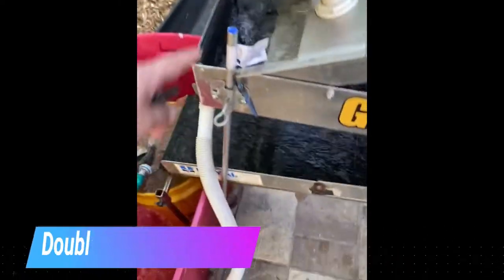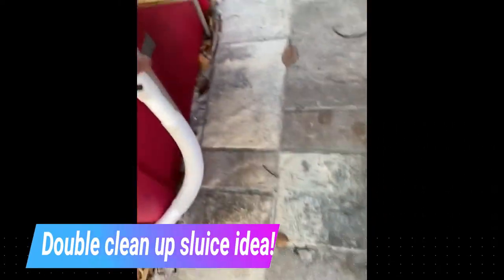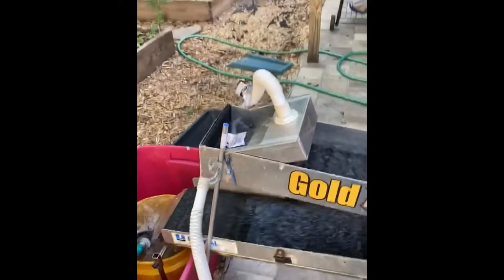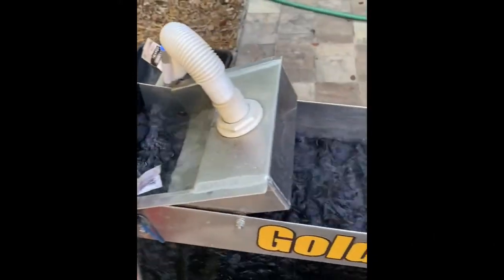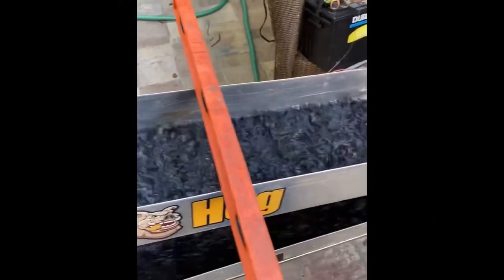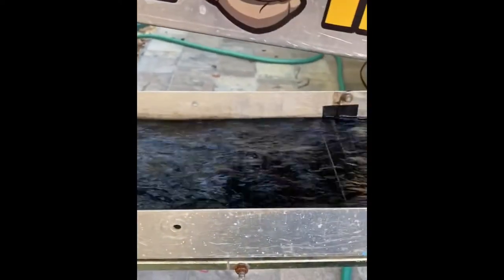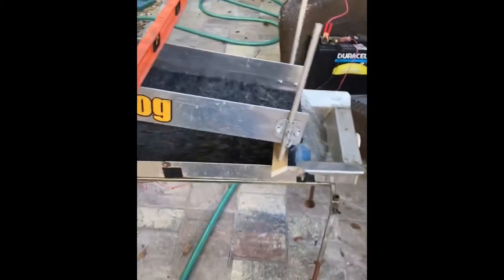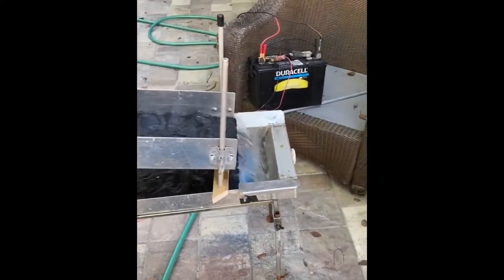Double clean up sluicebox idea I put together!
This is an idea for anyone who may have buckets and buckets of concentrates and want to run them all at once. Without having to constantly clean the matts. With the two sluices you can run a lot more material before it gets all packed up and you can have piece of mind that you shouldn't be loosing gold! Let me know what you think! Thanks for the support guys and gals! Underwater footage coming up this year!
Some Prospecting gear we have for sale on our website!